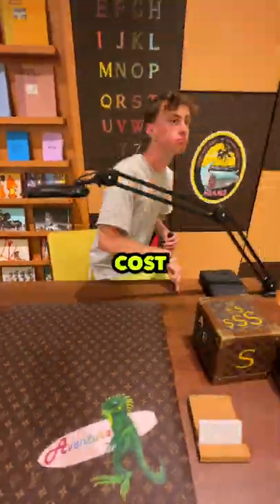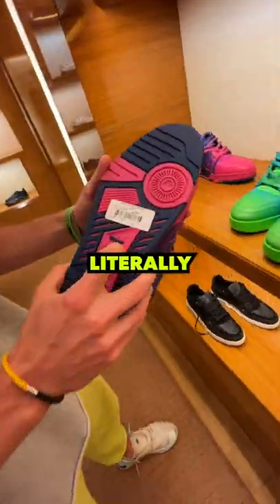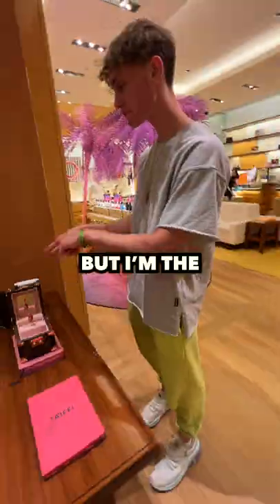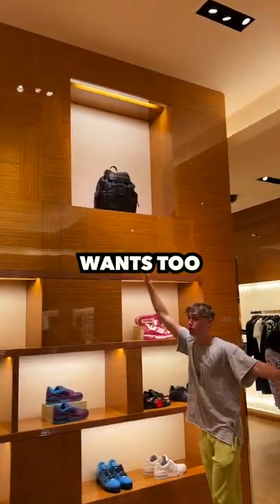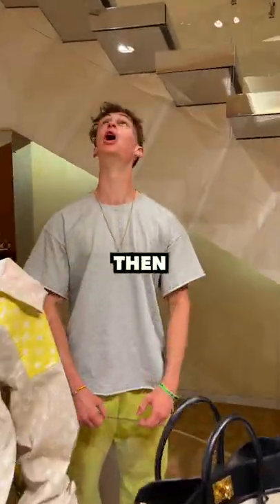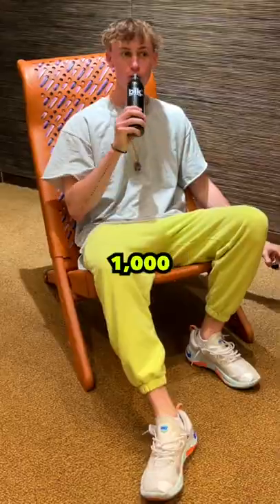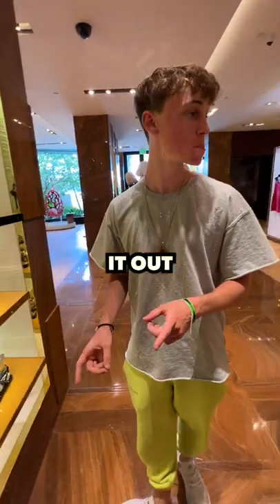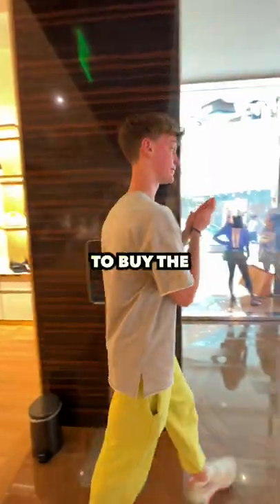How Much Would it Cost to Buy the Entire Louis Vuitton Store?